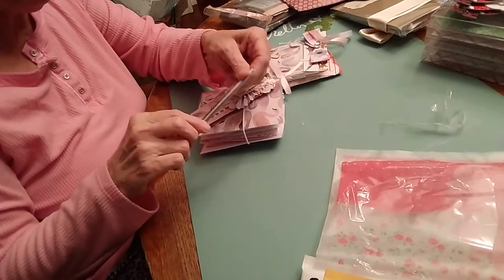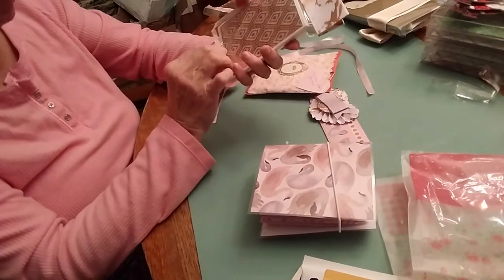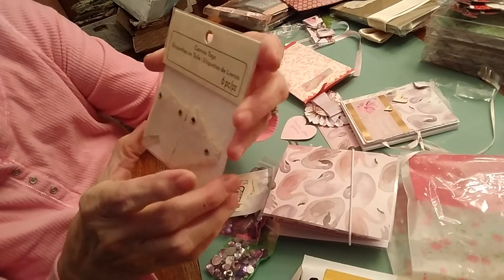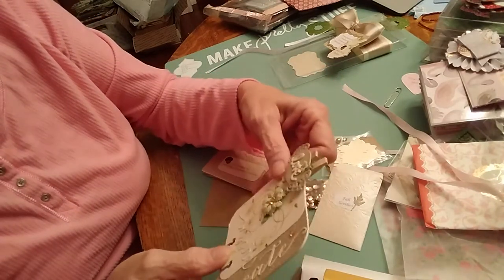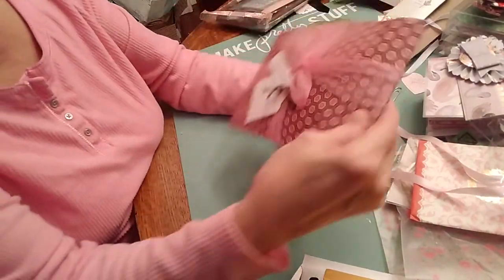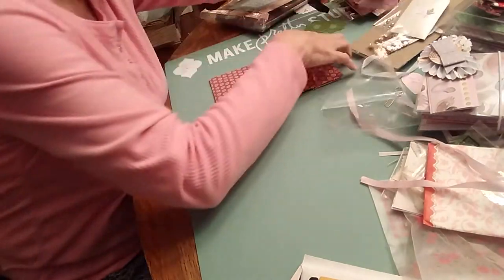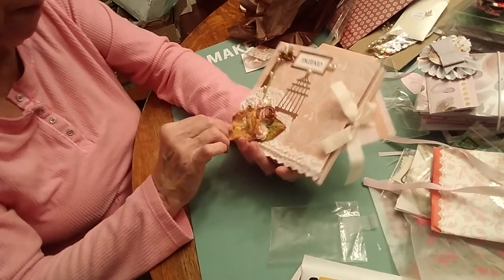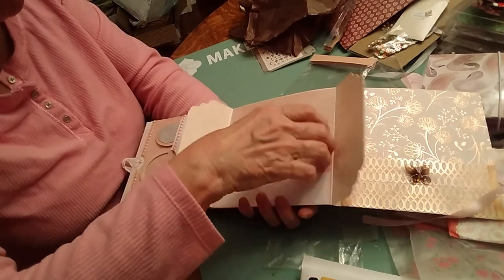Swapapalooza received today. Come take a peek at the beauty I received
Thank you to scrapbook nut 2002, Inspiring Beautiful Creations, Happycrafter Lisa Goss and Uniquely4u crafts by Monica for all the beautiful crafts and goodies. You are all so talented